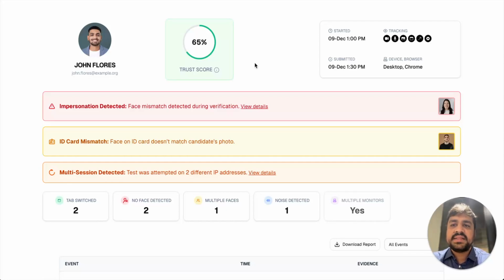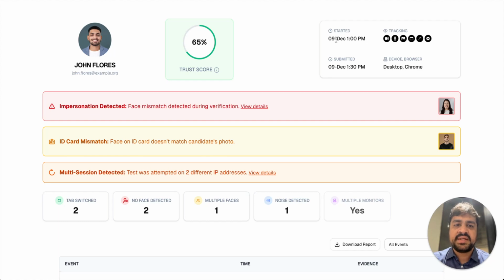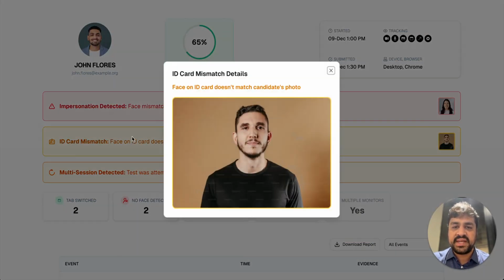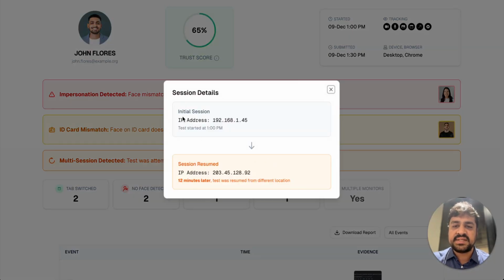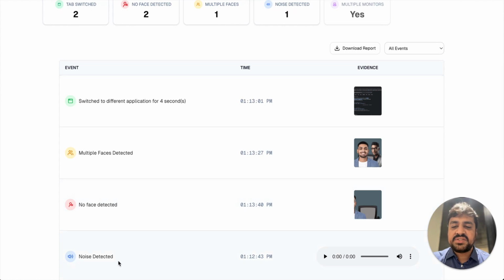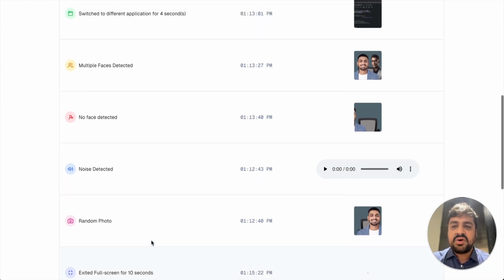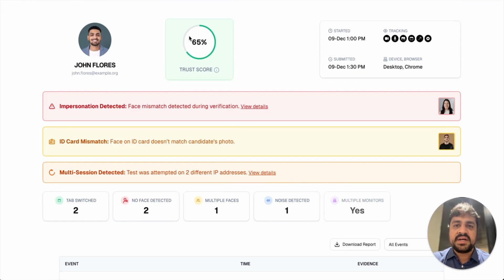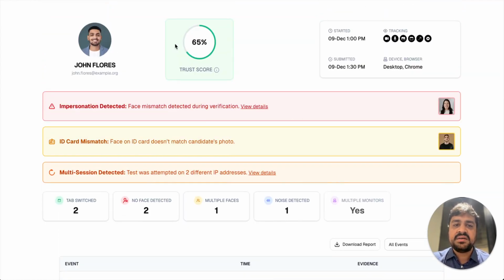Equip AI Proctoring Report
What we track, how it works and how to interpret the proctoring report